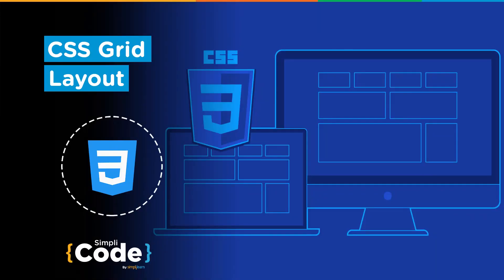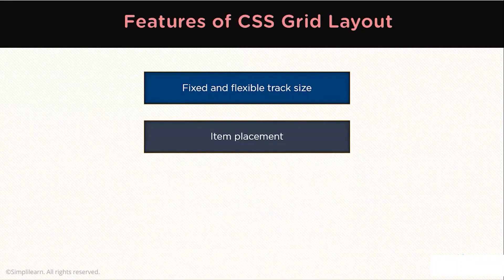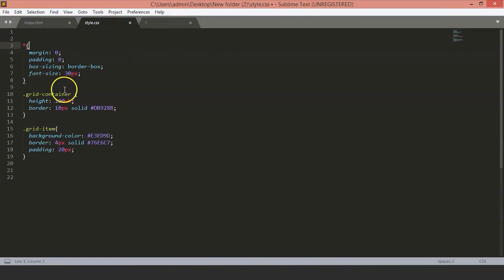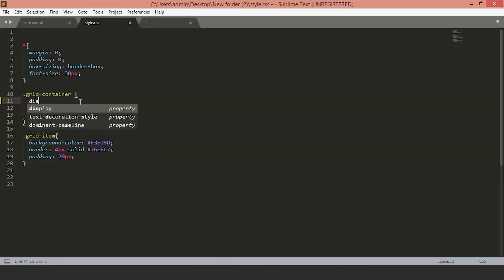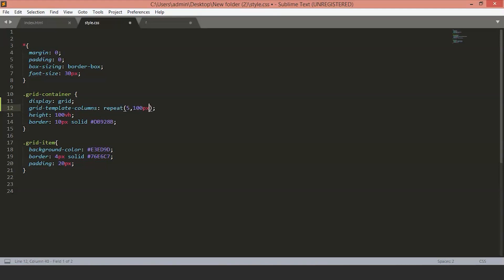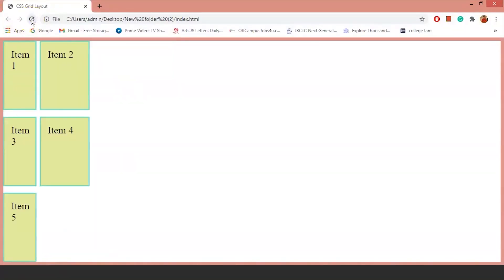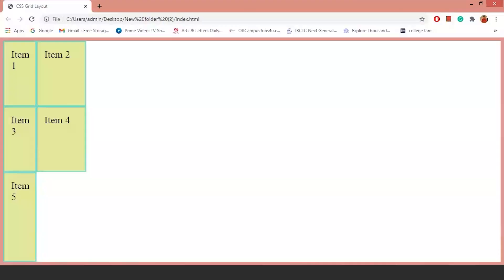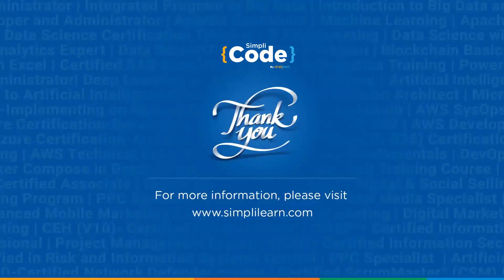CSS Grid Layout Tutorial | CSS Grid Responsive Layout | CSS Tutorial For Beginners | Simplicode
This CSS Grid Layout tutorial will learn what a grid layout is and how it works. You will learn its several properties, and, in the end, we will create a CSS responsive Grid layout by taking an example.

CSS stands for cascading style sheets. In short, CSS is a design language that makes a website look more appealing than just plain or uninspiring pieces of text. Whereas HTML largely determines textual content, CSS determines visual structure, layout, and aesthetics

Skills Covered:
✅ Agile
✅ HTML
✅ CSS
✅ HTTP
✅ Express.js